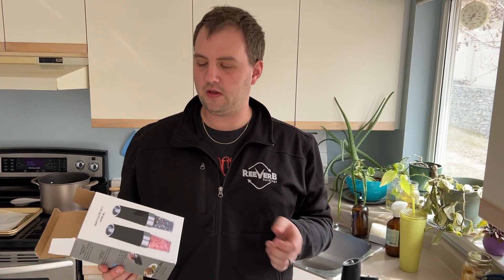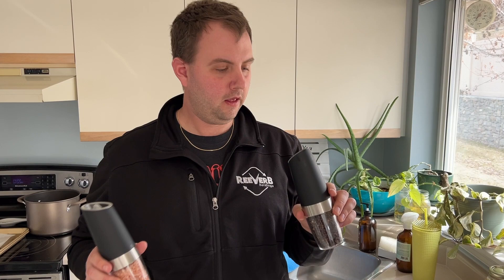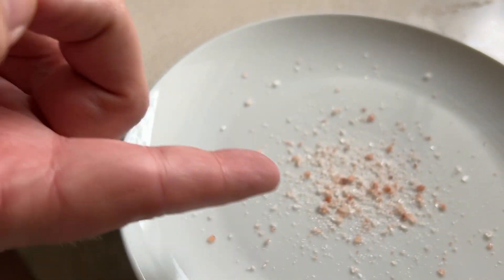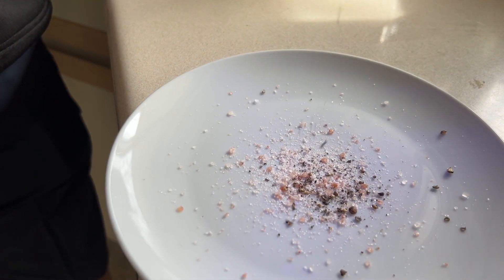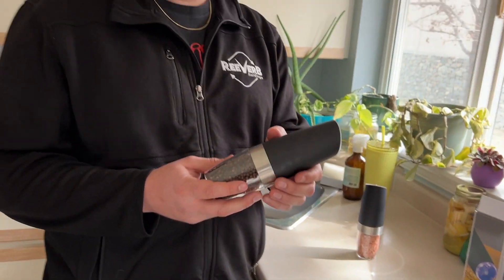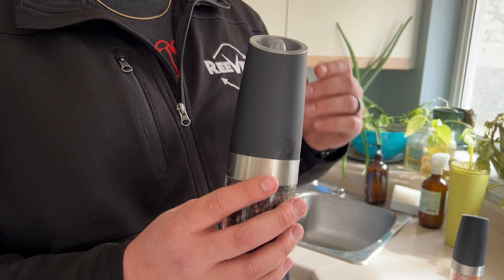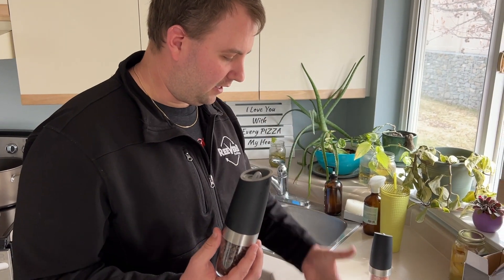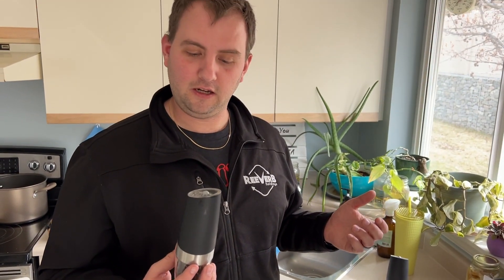Sangcon Gravity Electric Salt & Pepper Grinder Review | Best Amazon Salt & Pepper Mill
Kamloops RPO Cityview, BC, Canada
V2E 0B2